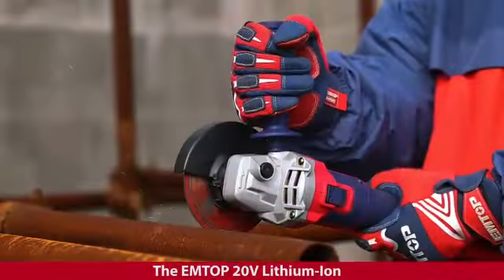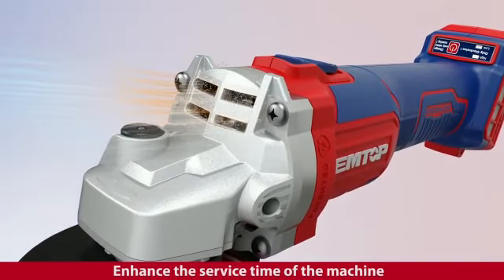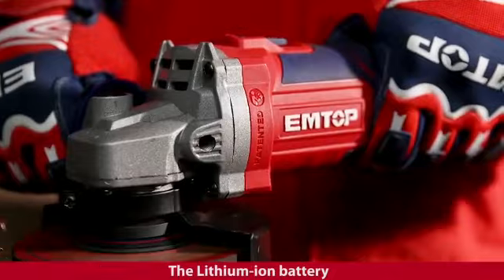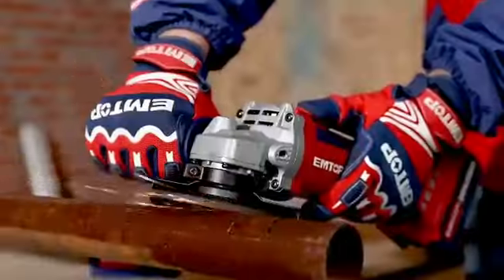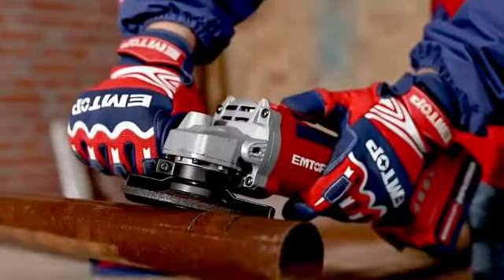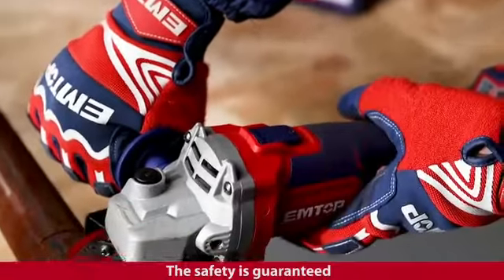Amoladora Angular a Bateria 20v / 5aH - 115mm / 4,5" - EMTOP - ELAG2011582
La Amoladora Angular a Batería ELAG2011582 de EMTOP es ideal para realizar trabajos en la industria de la metalmecánica y construcción, su tamaño compacto ofrece una gran autonomí y alto desempeño. Su potente motor de 20 voltios sin escobillas desarrolla hasta 8500 rpm.
Motor sin escobillas
Voltaje: 20V
Velocidad sin carga: 3000/8500/min
Diámetro del disco: 115 mm (4,5")
Rosca del husillo: M14
Voltaje de carga: 220-240V~50/60Hz
Con 2 baterías de 5,0 Ah (EBPK2003)
Con 1 cargador 4A (EFCR20411E)
Con 1 juego de discos de corte de metal abrasivo

✅ COMPRÁ AL CONTADO O EN HASTA 24 CUOTAS! 😬
Podes hacer tu compra al Contado o hasta en 24 cómodas cuotas!

✅ OLVIDATE DE PAGAR EL ENVIO! 😉
Tenemos envíos Gratis a Todo el Paraguay!

✅ TU COMPRA SEGURA Y GARANTIZADA! 😄
En MultiOfertas Garantizamos tu producto por 1 año para que compres con tranquilidad!

✅ QUERES SABER MÁS SOBRE NUESTROS PRODUCTOS? 🤔

✅ QUERES HACERNOS UNA CONSULTA O PEDIDO? 😋